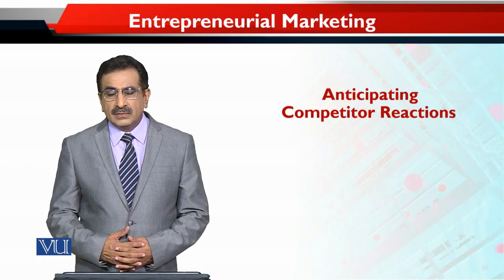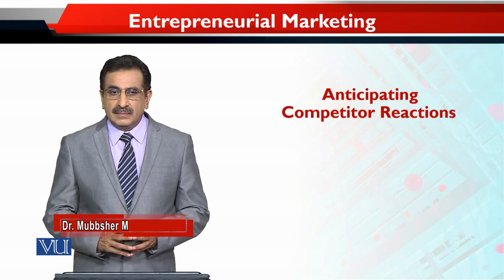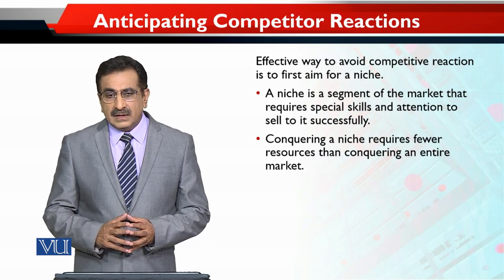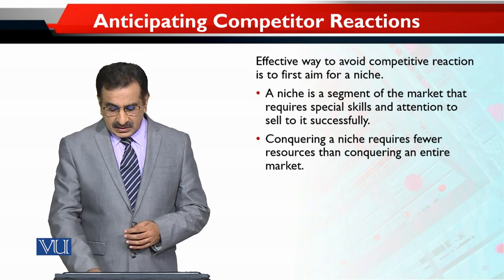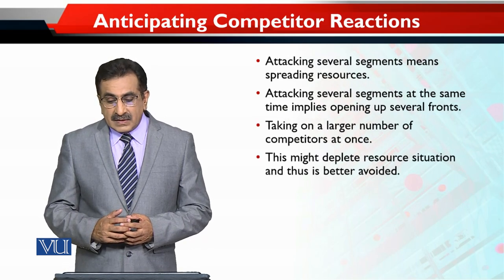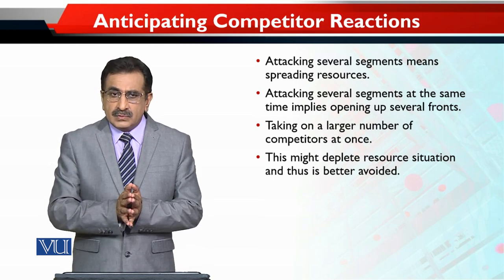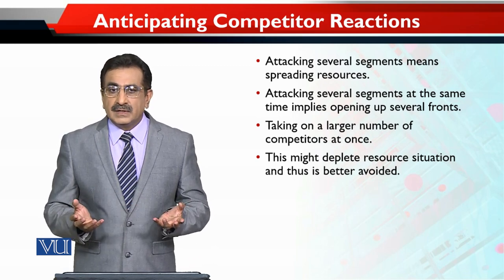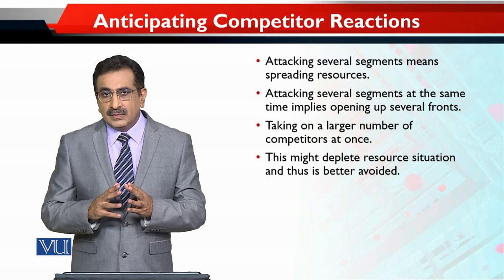Anticipating Competitor Reactions | Entrepreneurial Marketing | MKT740_Topic110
Topic110 - Anticipating Competitor Reactions
By Dr. Mubbsher Munawar Khan